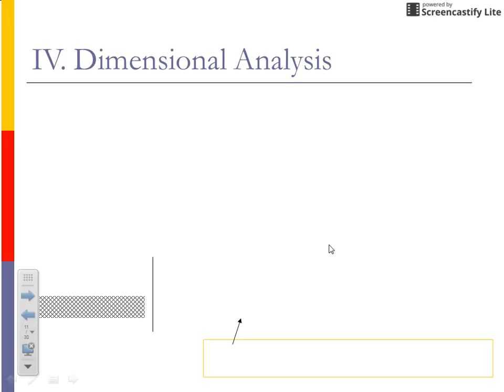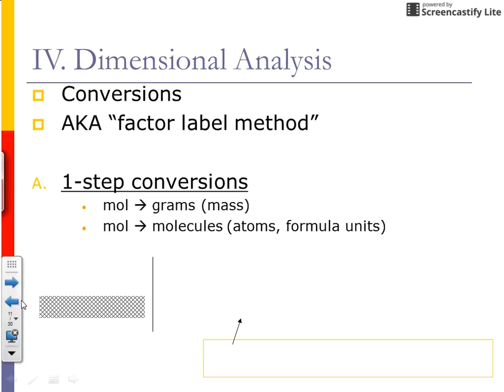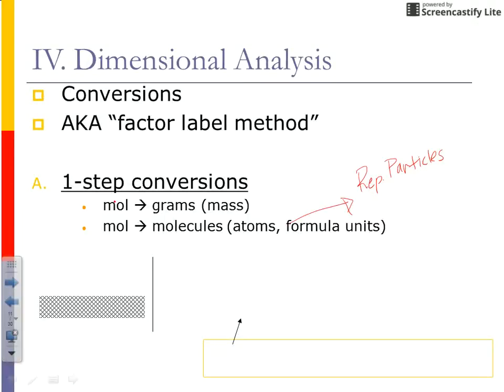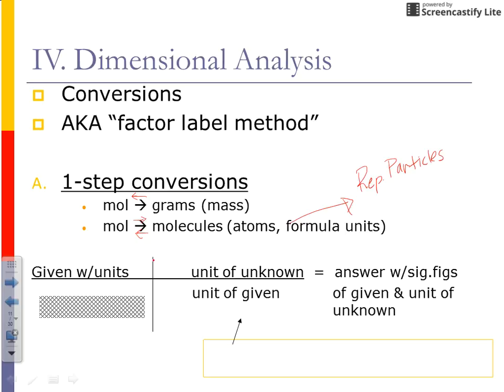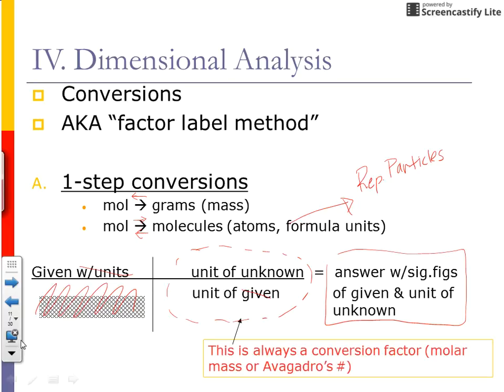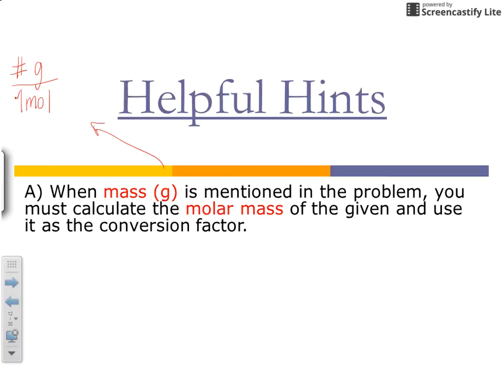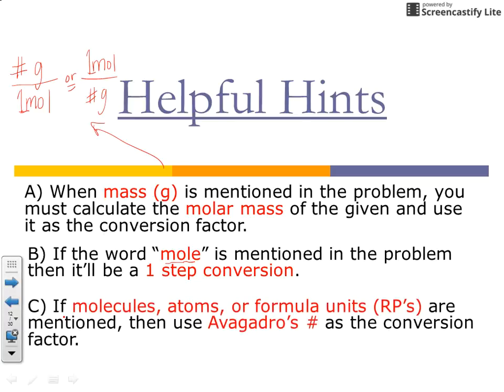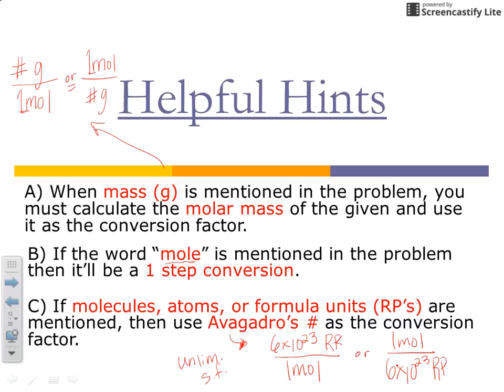Ch. 10: 1-Step Conversions (g to mol/RP to mol)